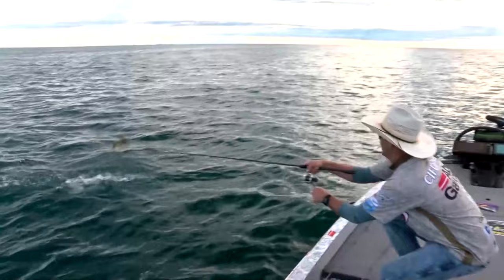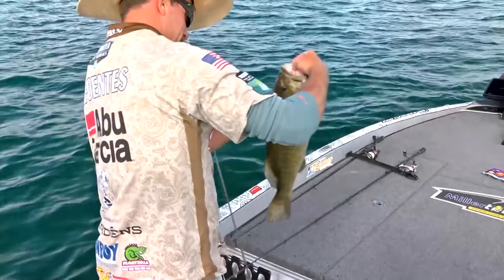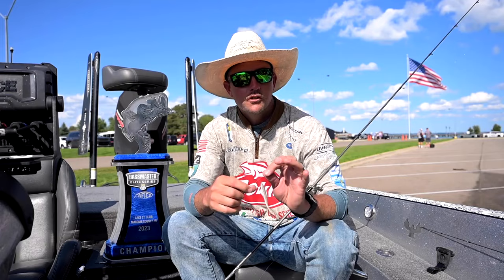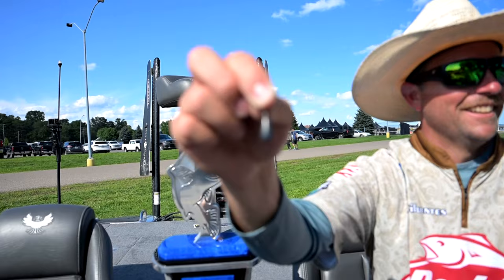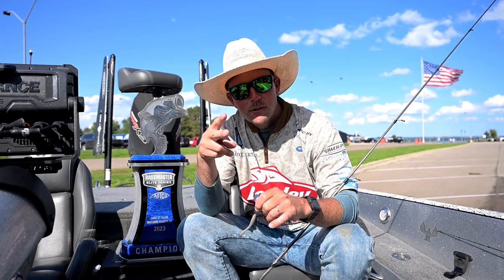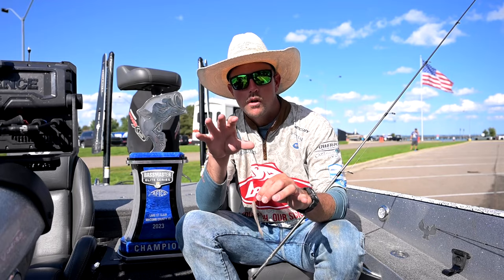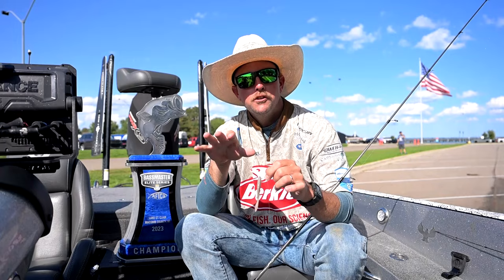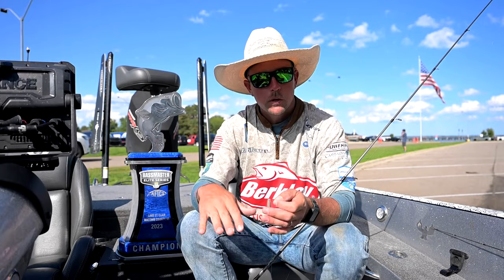Joey Cifuentes' winning setup from Lake St. Clair Bassmaster Elite Series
Cifuentes utilized a Berkley MaxScent Flat Worm soaked in Gulp on a dropshot. He targeted various patches of grass in an area all to himself to take the victory and catch 23-13 on the Final Day.